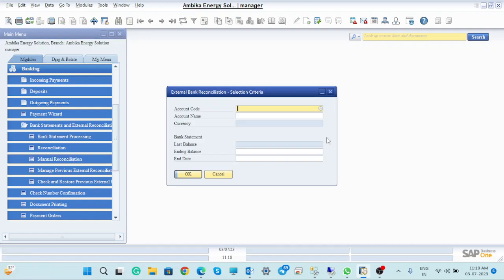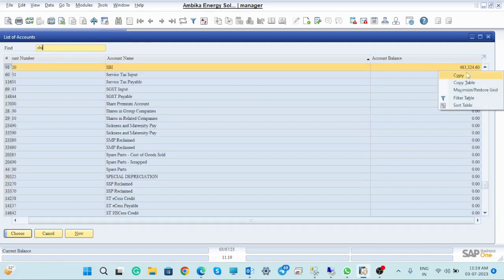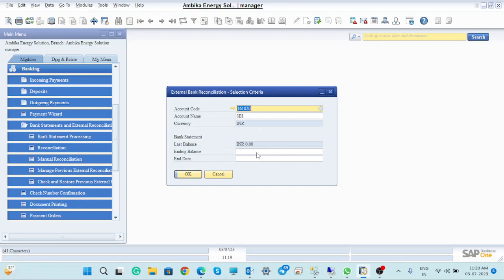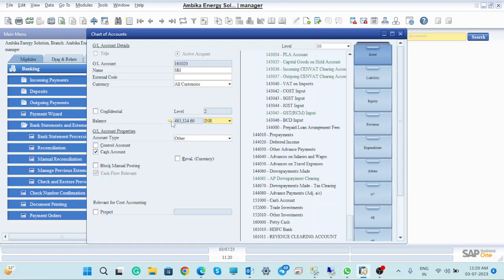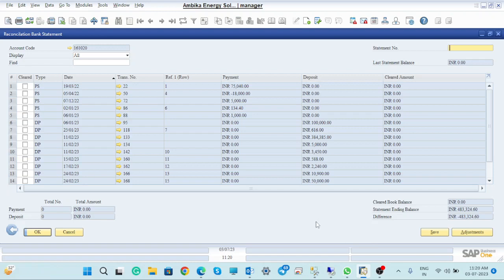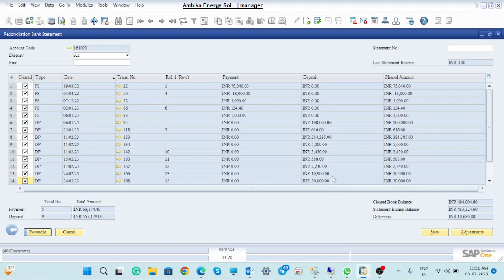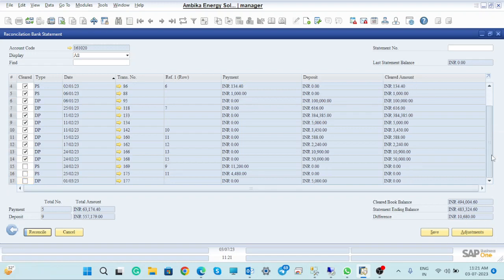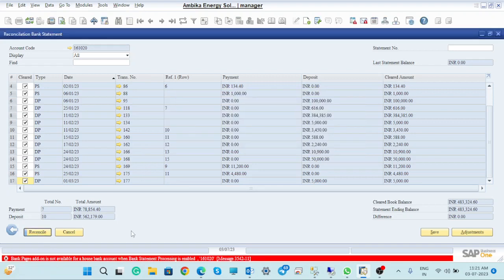External and Internal Bank and BP Reconciliation in SAP Business One || S-81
S-81
 Unlock the power of SAP Business One with our comprehensive guide on External and Internal Bank and BP Reconciliation!  Whether you're a seasoned SAP user or just getting started, this video is your go-to resource for understanding the intricacies of reconciling bank transactions and business partner accounts within the SAP Business One environment.
External Bank Reconciliation:- Dive into the external reconciliation process and learn how to seamlessly match your bank statements with SAP records. We'll guide you through importing bank statements, identifying discrepancies, and reconciling transactions, ensuring your financial data is always accurate and up-to-date.

Internal Bank Reconciliation:- Explore the nuances of internal bank reconciliation within SAP Business One. Discover how to reconcile intercompany transactions, handle transfers between accounts, and maintain a clear and transparent financial landscape across your organization.

Business Partner (BP) Reconciliation:- Gain insights into reconciling business partner accounts efficiently. Learn the step-by-step process of matching transactions, managing open items, and ensuring that your business partner records align with your financial statements.

Troubleshooting Tips:- Encounter common challenges? We've got you covered! Our video includes valuable troubleshooting tips and best practices to address issues that may arise during the reconciliation process.

Tools and Features:- Uncover the various tools and features within SAP Business One that can streamline your reconciliation efforts. From automated matching to customizable reports, we'll show you how to leverage the full potential of the platform.

 Whether you're a finance professional, SAP Business One user, or an enthusiast looking to expand your knowledge, this video is tailored for you. Stay ahead of the curve, optimize your financial processes, and ensure the accuracy of your data with our comprehensive External and Internal Bank and BP Reconciliation guide in SAP Business One!

If you have any questions or topics you'd like us to cover in future videos, drop them in the comments below. Let's master SAP Business One together!

S-80 Journal Entry & Journal Voucher in SAP Business One
 Ranjeet Kumar Jha - Empowering Businesses with SAP Expertise
Playlist link to watch all video:-